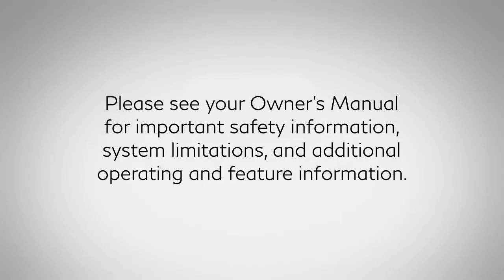2021 INFINITI QX50 - Hill Start Assist